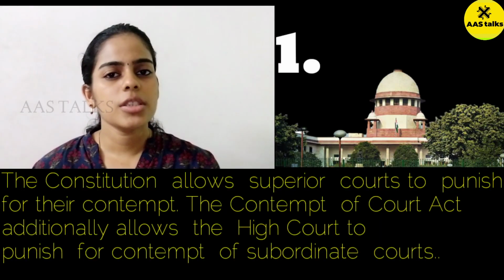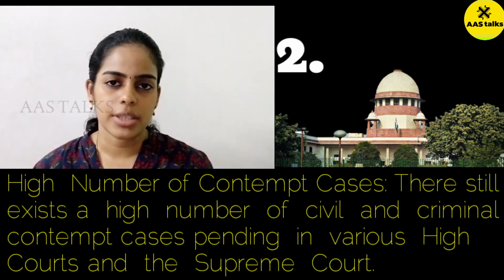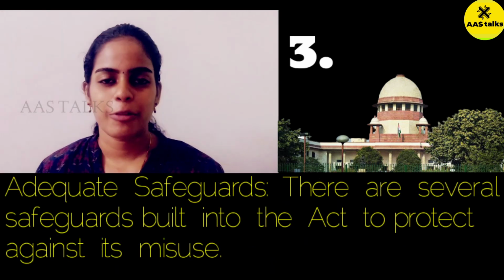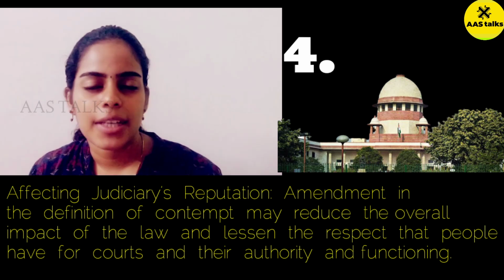IS FREEDOM OF SPEECH VIOLATED BY THE USAGE OF CONTEMPT OF COURTS | Anusha A.S | AAS TALKS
In today's video we are debating on a very relevant and contemporary topic that is whether the freedom of speech is violated by the invoking of Contempt of Court . Recently lawyer activist Prasanth Bhushan was punished for two of his tweets against CJI S.A Bobde and former CJI's so we are discussing whether this is a threat to our fundemental right enshrined in article 19(1)a of Indian Constitution which gives us the freedom of speech and expression.